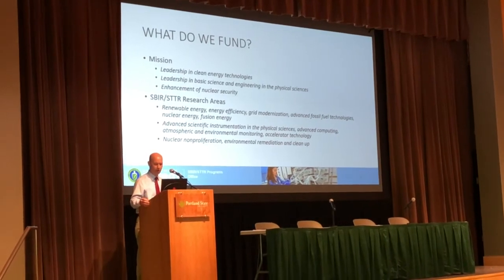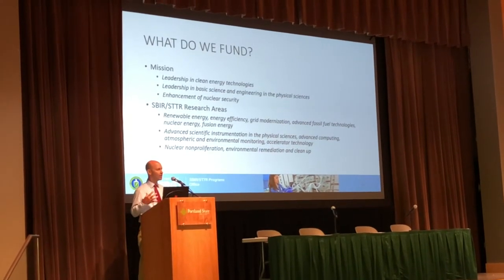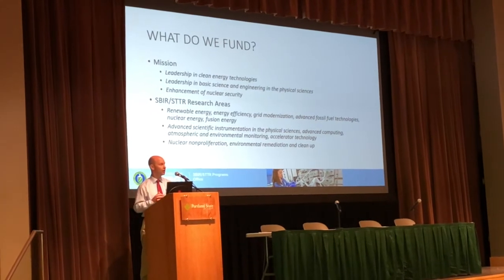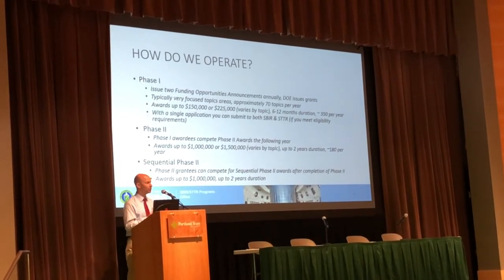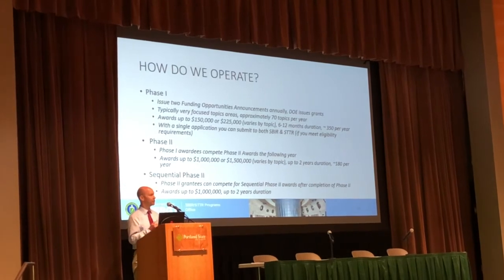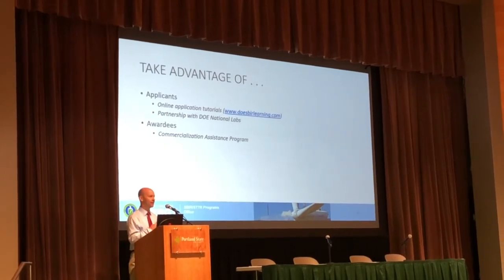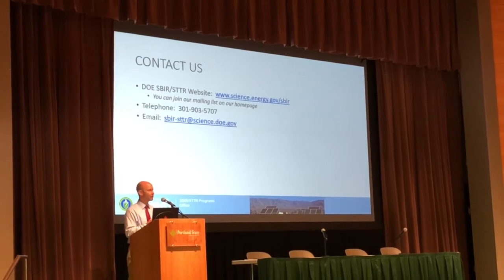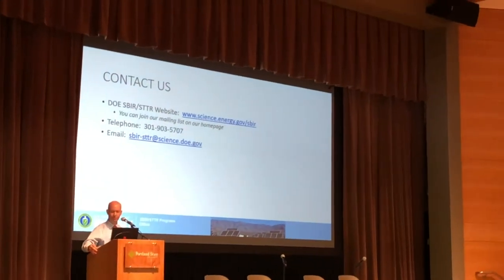DOE SBIR AND DOE STTR Startup Grants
The Department of Energy (DOE) has both DOE SBIR and DOE STTR Startup Grant programs. A DOE Phase 1 SBIR is from $150,000 to $225,000 over 6 months to one year.   A DOE Phase 2 SBIR is up to $1.5 million over up to 2 years.

Their website is doeSBIRlearning.com

Although some agencies use a "contract" model and other agencies use a "grant" model, these are R&D grants - startup funding (startup grants) that are non-dilutive seed funding and even pre-seed funding to support early stage research and development.  There are few startup grant programs for for-profit companies, but SBIR and STTR provide almost $3 billion in startup funding each year.